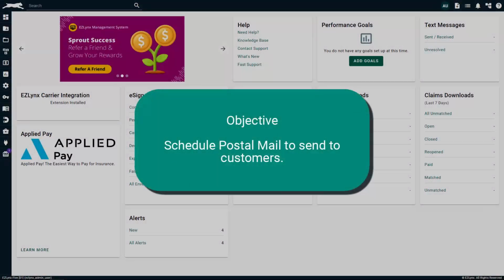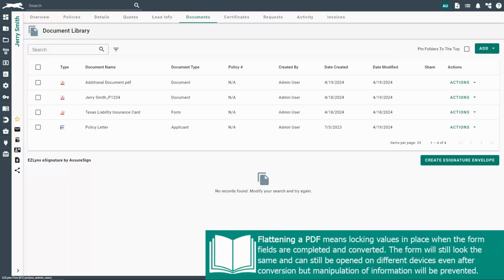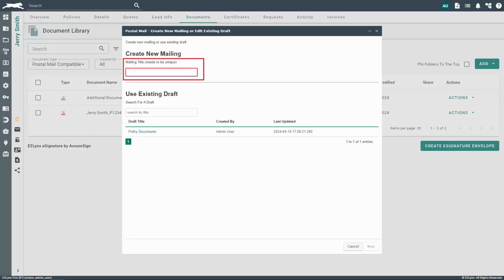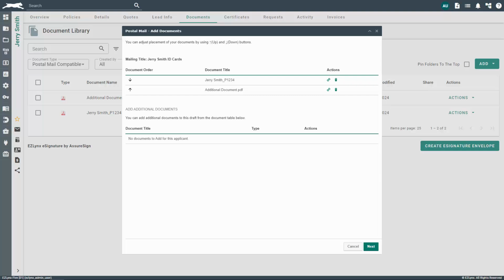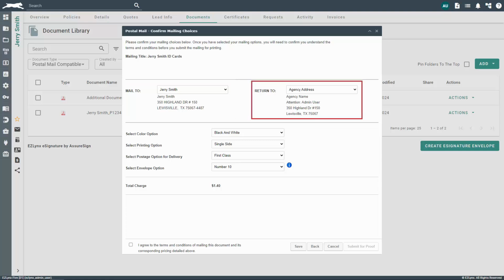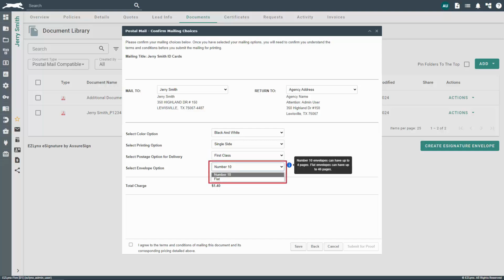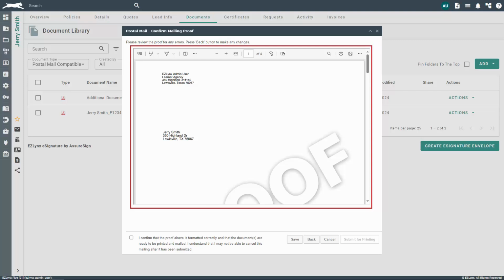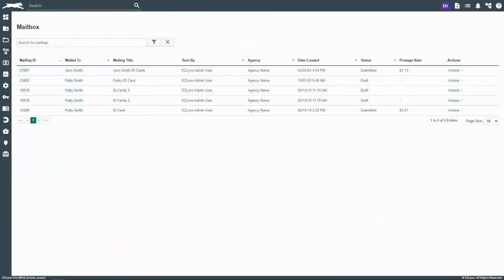EZLynx 5 - How to Send Postal Mail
In this training video, we cover how to send Postal Mail using the Postal Mail product in EZLynx 5. Check out our Postal Mail Playlist to see all the videos you need to master Postal Mail!